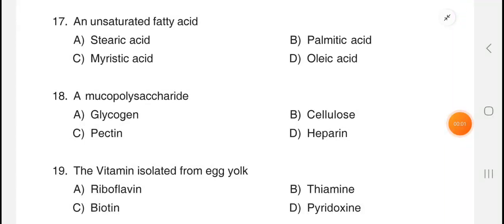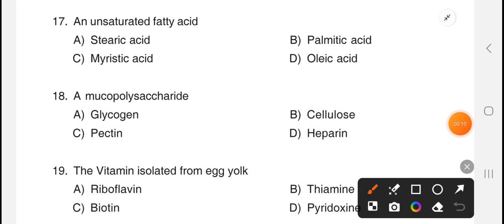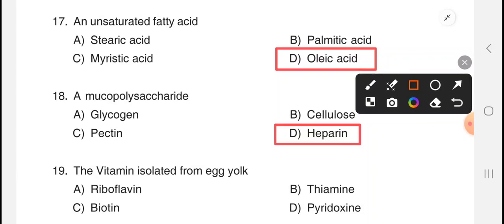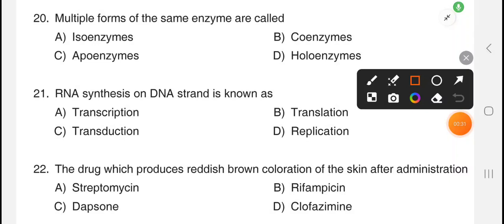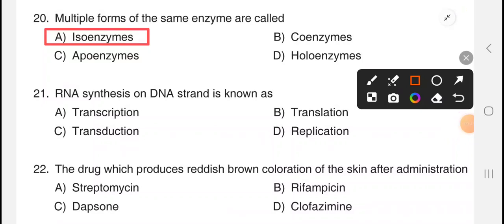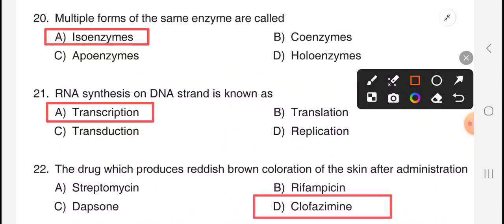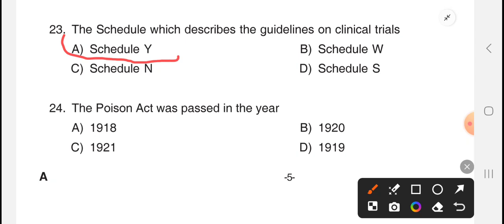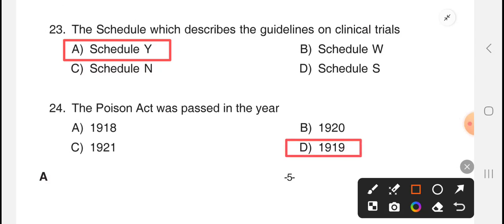500 MCQ Series- Pharmacist Previous Year Question Paper Discussion 056/2017. Part 39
Kerala PSC
Railway Pharmacist Exam
Drug Inspector
Drug Analyst
Pharmacist mcqs
Bihar Public service commission